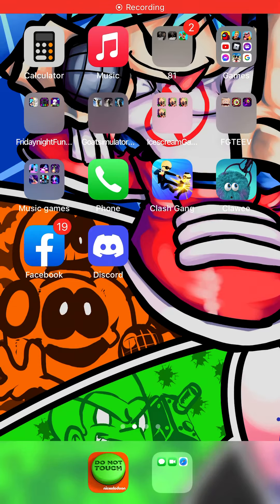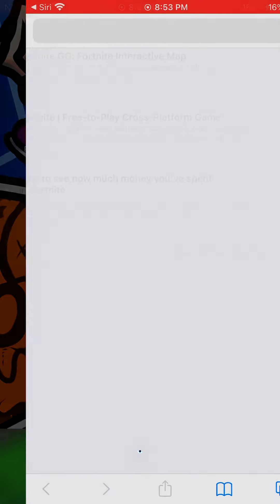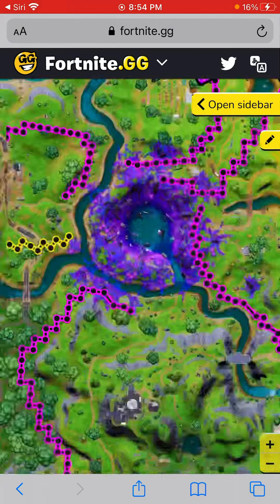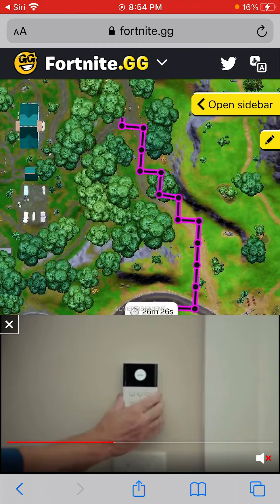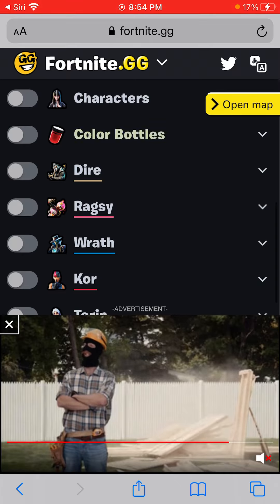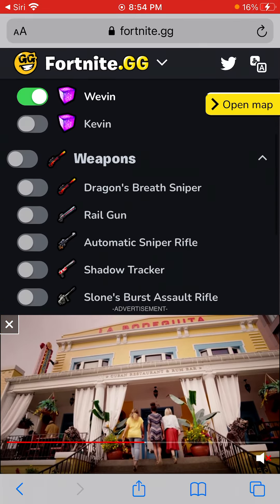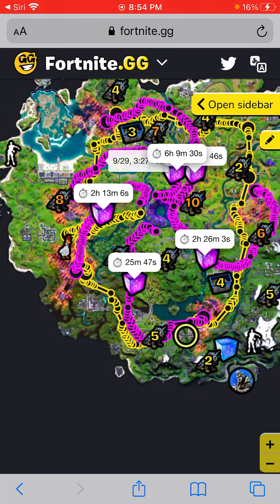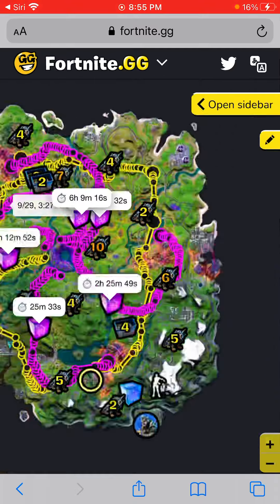How to Do you win all the kids are going to move in chapter 2 season 8￼